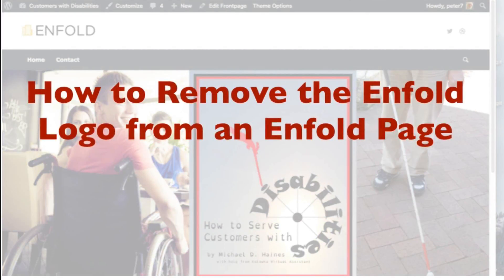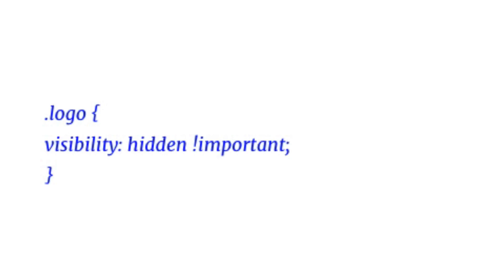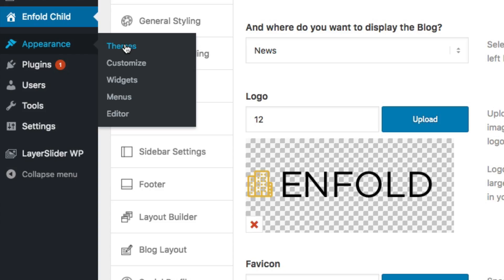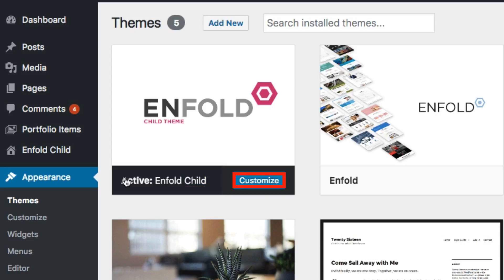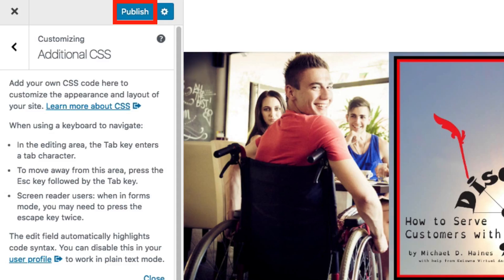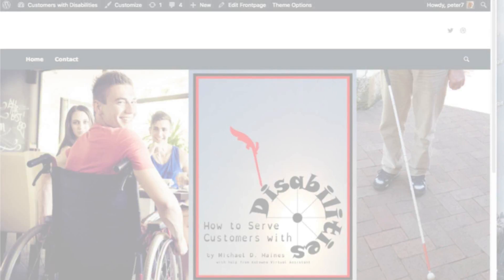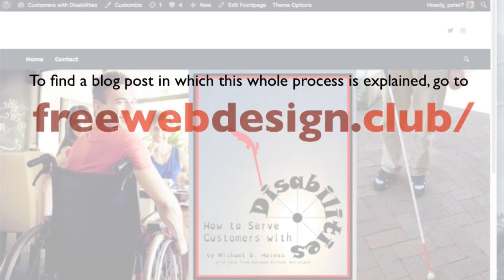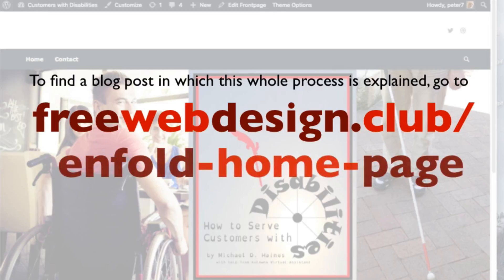How to Remove the Enfold Logo from an Enfold Web Page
When you build your Enfold web page, you may notice the large Enfold name & logo above the Header. That can be a big distraction. We’ll show you what CSS code will remove that logo. We also explain how to add that code.